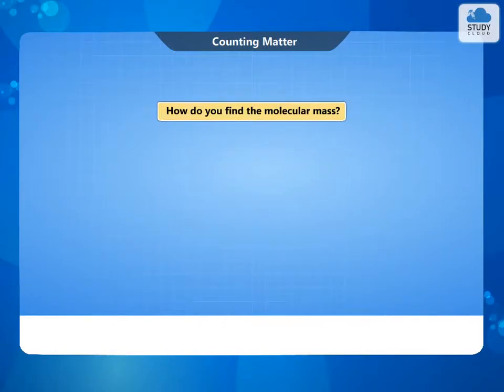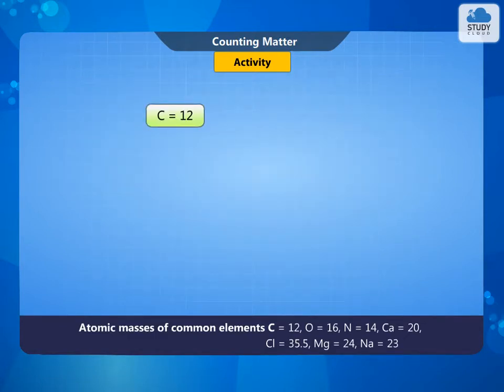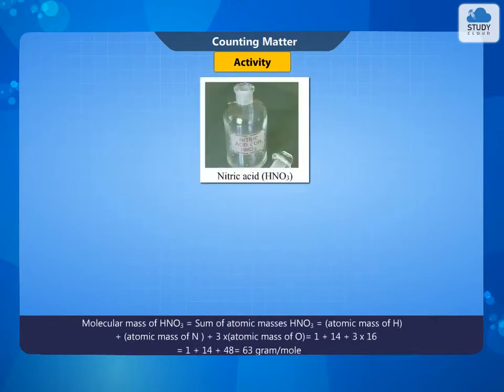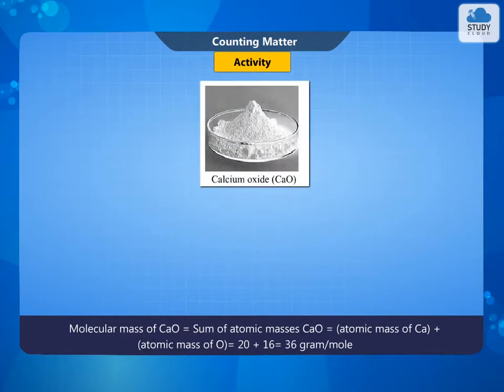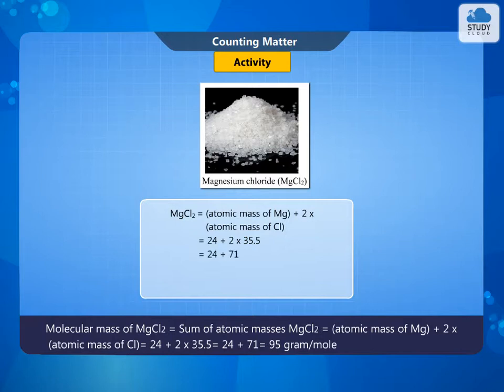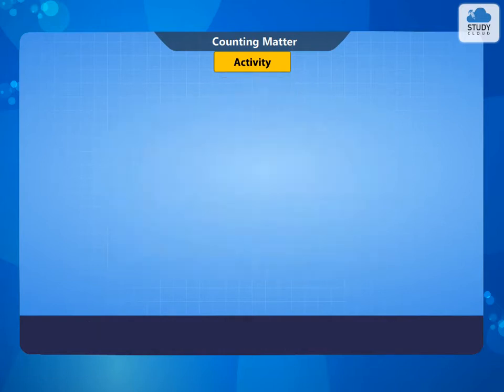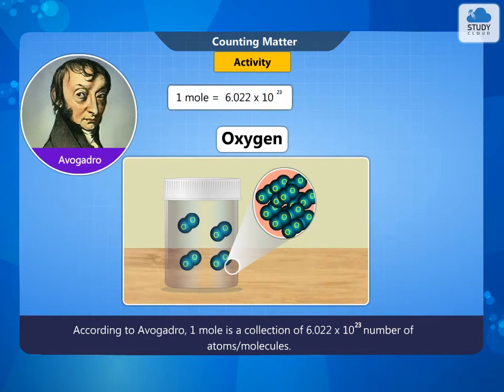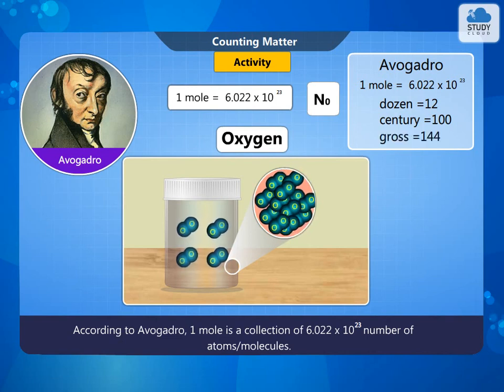Molecular mass and mole concept | Science & Technology | Chapter 4 | Standard 9 | MSBSHSE (SSC)